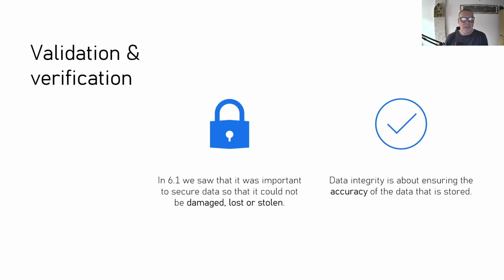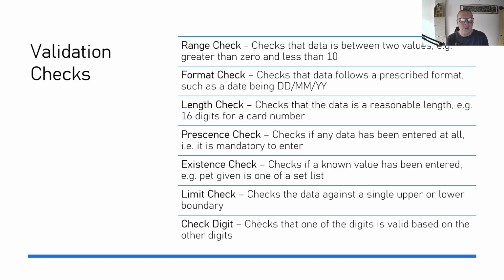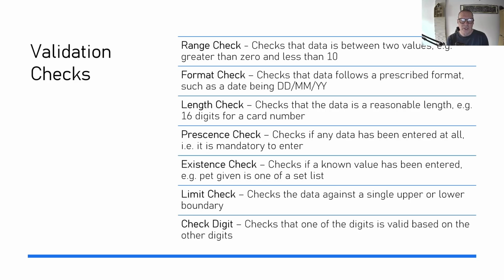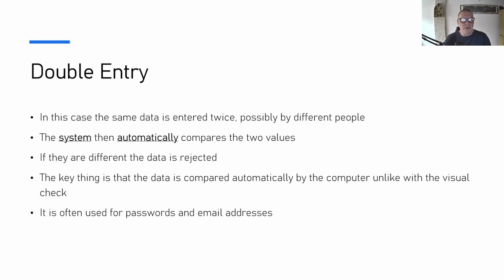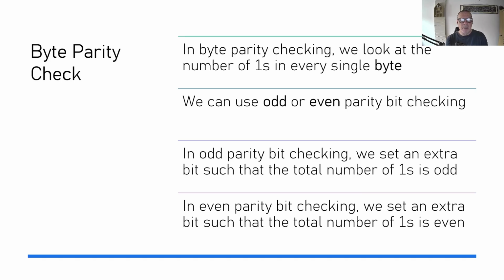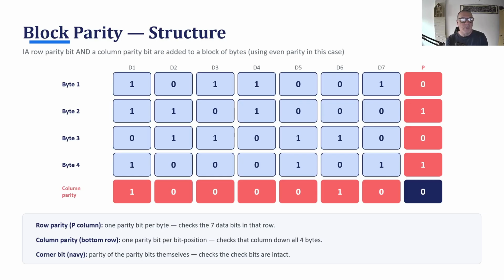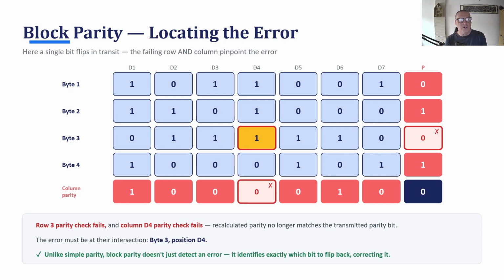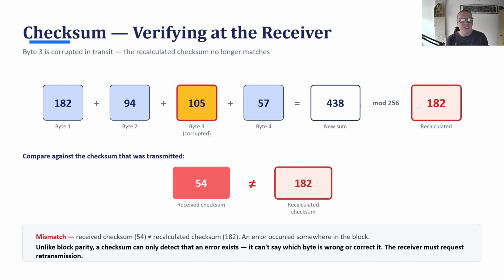6.2 Data Integrity computerscience a-level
This video covers data integrity, especially for CIE 9618 students. for more course materials.